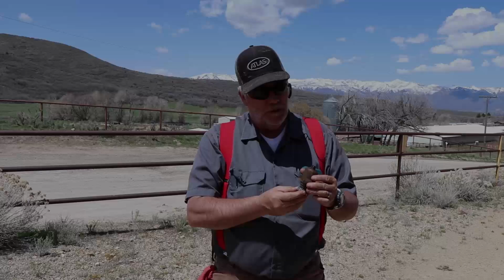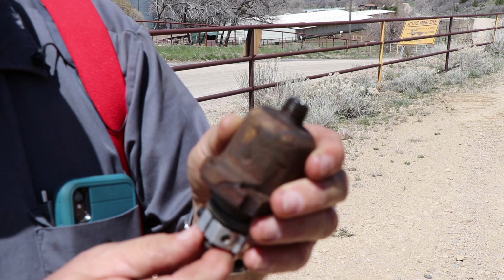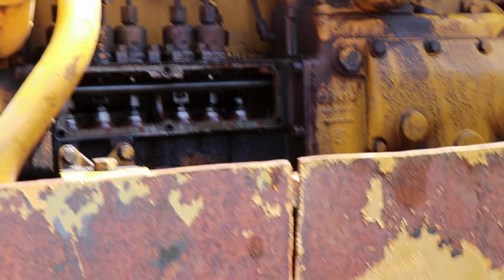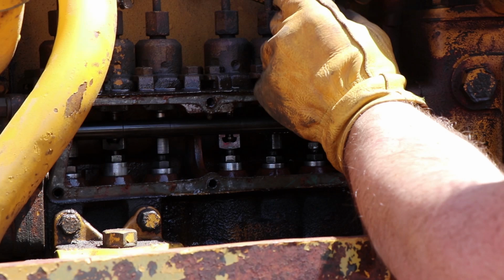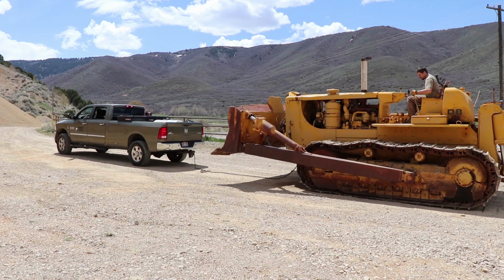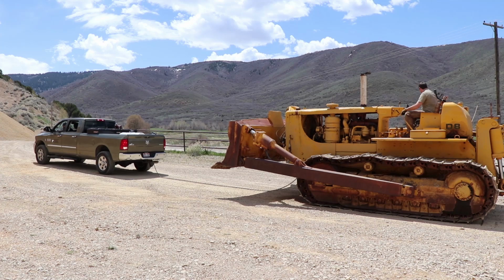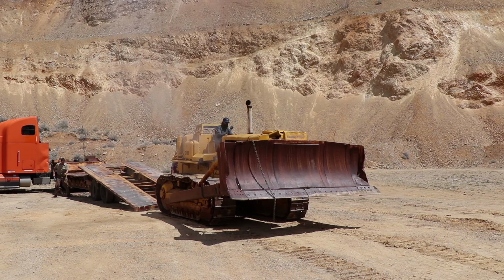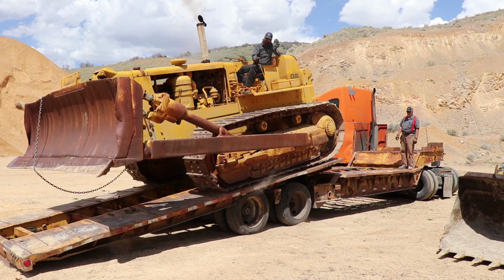Caterpillar D8 First Start in 15 Plus Years and Retrieval Part 2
What a pleasent surprise that it not only started but ran too. Now, can we get it loaded and home...